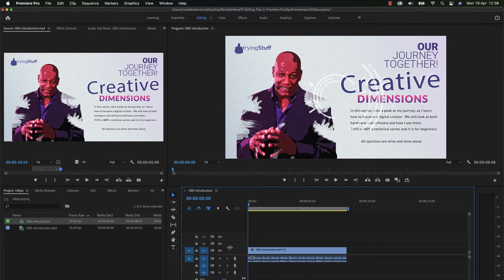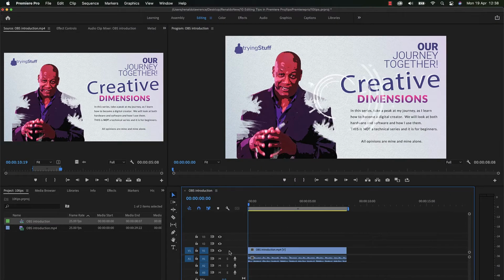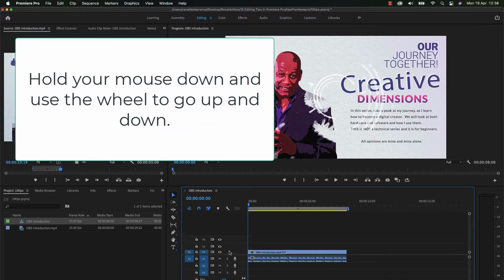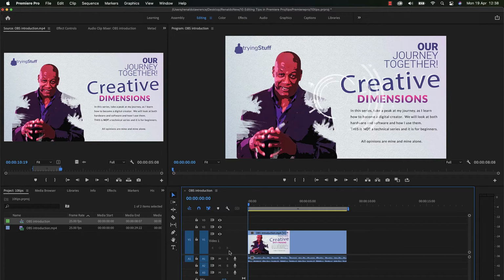Expanding tracks in Premiere Pro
In this tutorial, Renaldo shows us how to expand tracks in Adobe Premiere Pro. By expanding tracks, you are able to work with your footage more effectively.